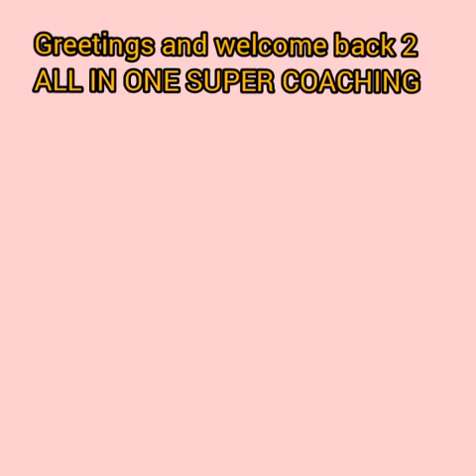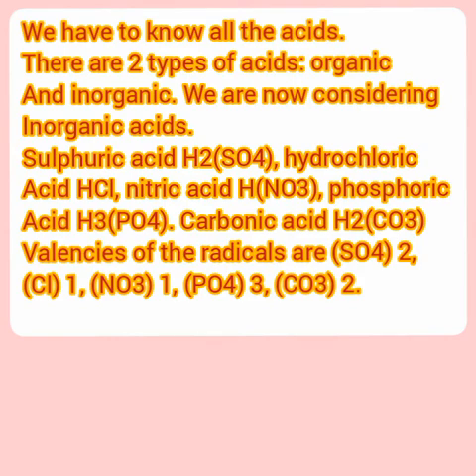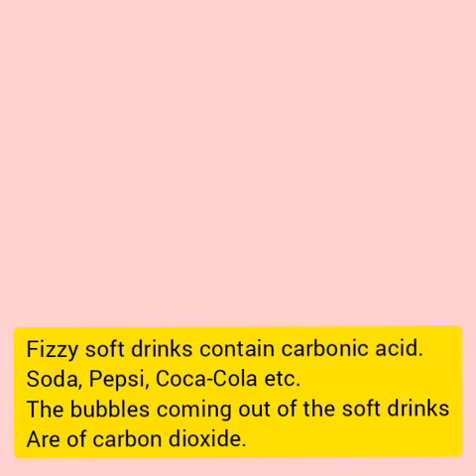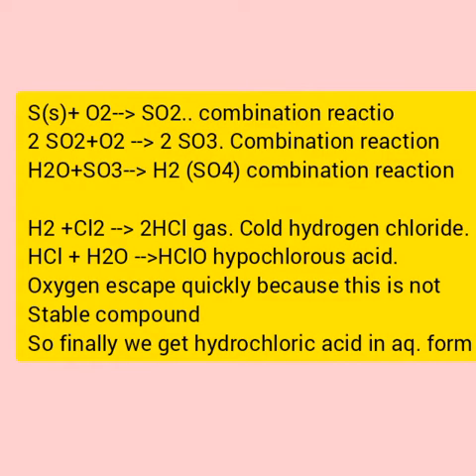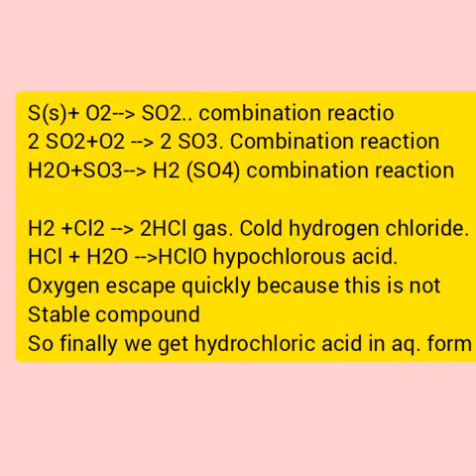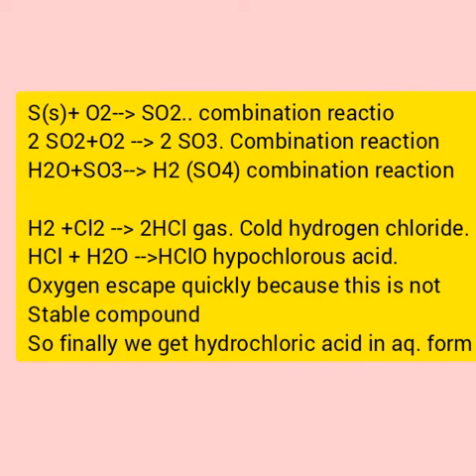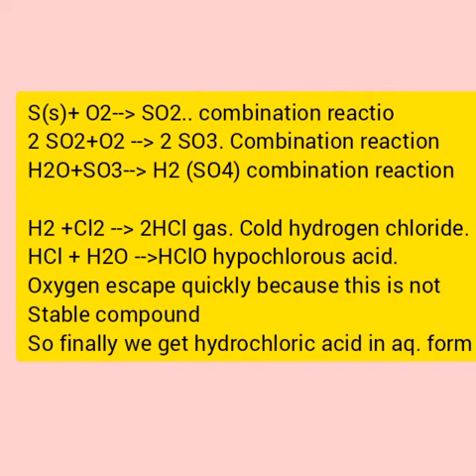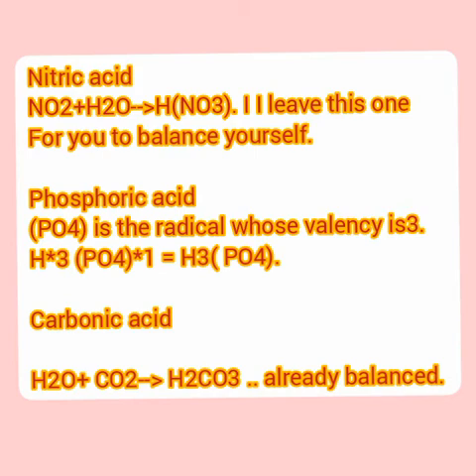CBSE/IGCSE chemistry#chapter1#V10#balancing chemical equations#valency#combination & decomposition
Basic chemistry is well explained so that the students can themselves write any chemical reactions and balance.
While doing the syllabus content all relative
Information are given which can be used for the following lessons.
The parents and students can check online weather there are any better classes than these classes.

THERE WILL BE NONE.